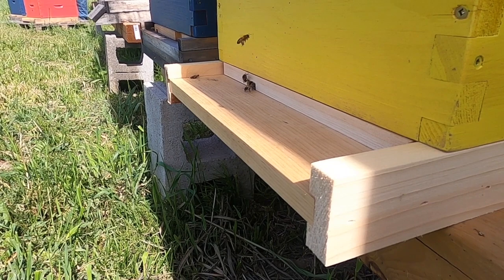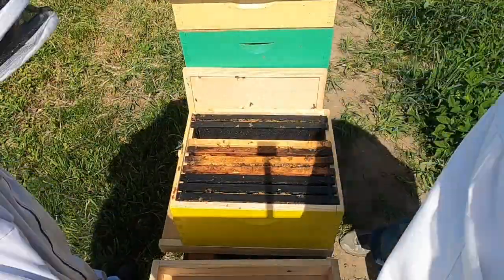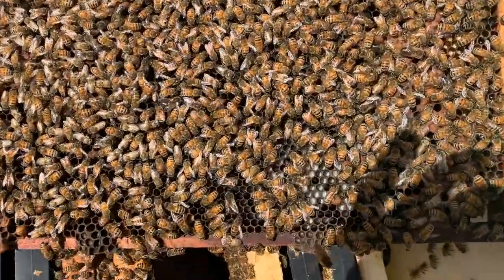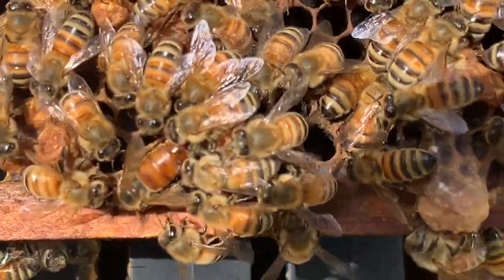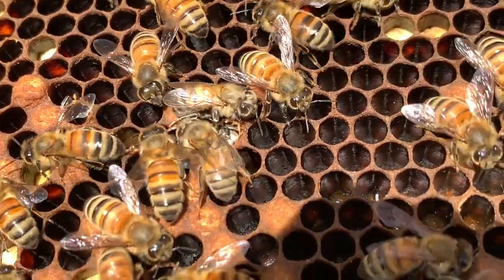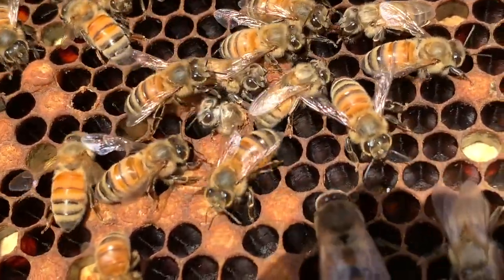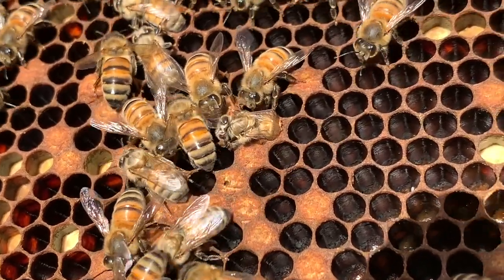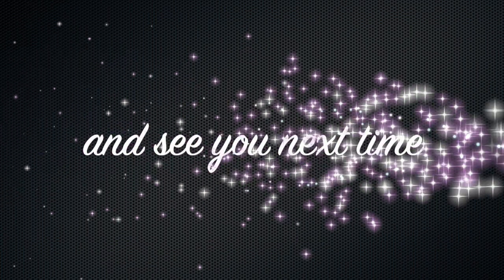Detective Work Finding the Queen HD 720p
We installed a new Hive and are unsure if there is a Queen. Come join us as we try and find her. BONUS * we caught something crazy cool and so watch till the end